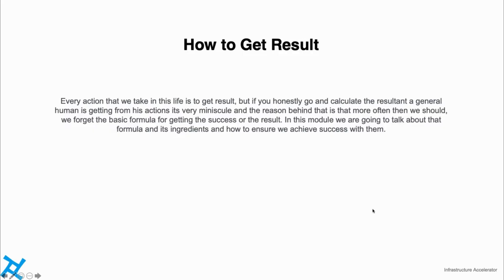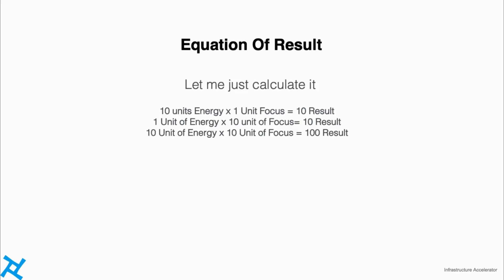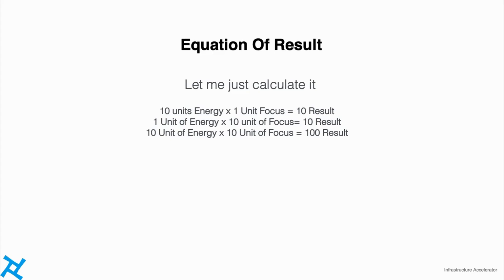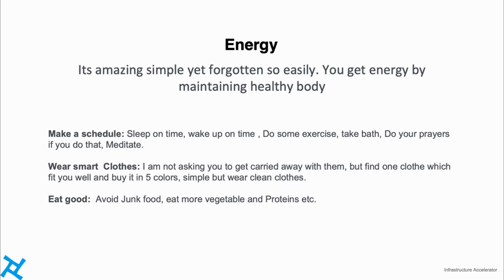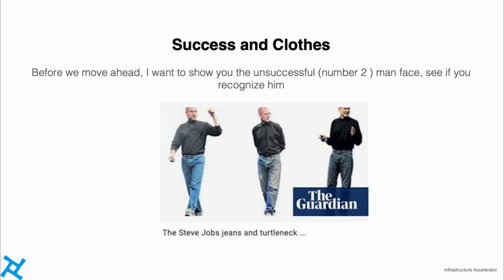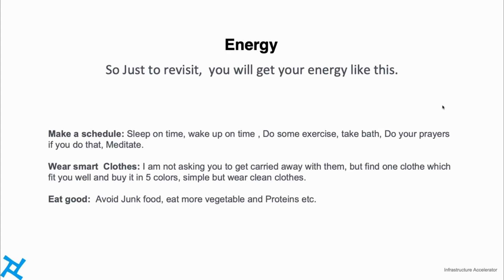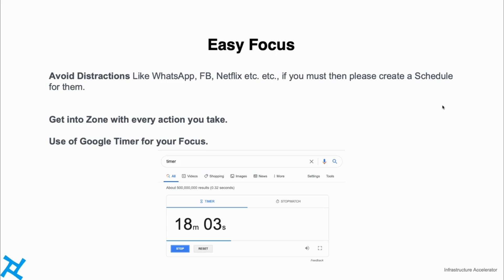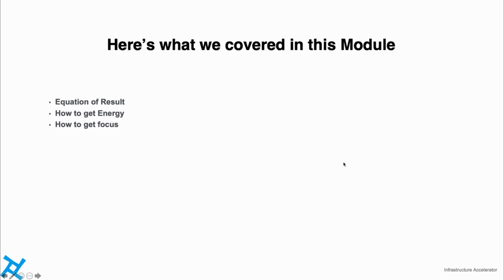1.2- Secret Door of SUCCESS!! Your Habbits which makes you successful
To achieve results, one must first define clear objectives, setting a roadmap towards success. Next, consistent action is key; small, deliberate steps taken consistently yield significant outcomes over time. Embrace adaptability, adjusting strategies based on feedback and evolving circumstances. Persistence is crucial; setbacks are inevitable, but perseverance ensures progress. Moreover, accountability fosters accountability; hold yourself responsible for your actions and outcomes. Lastly, celebrate milestones along the way, recognizing progress as motivation to push further toward achieving your ultimate goals.